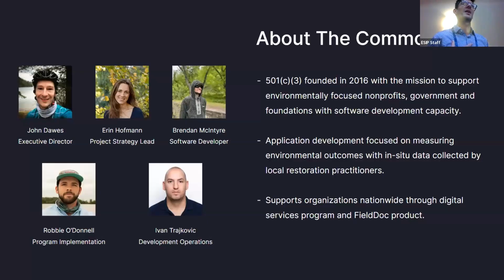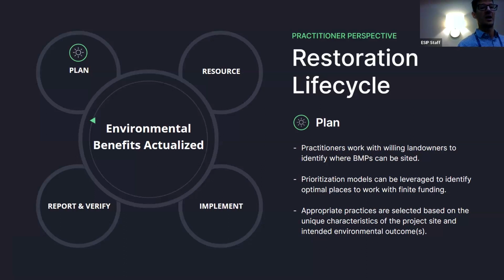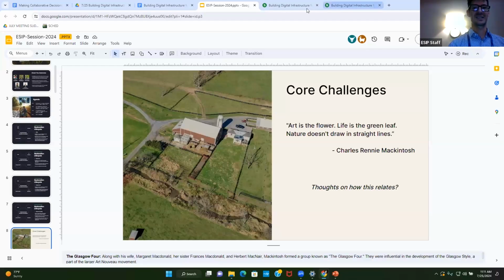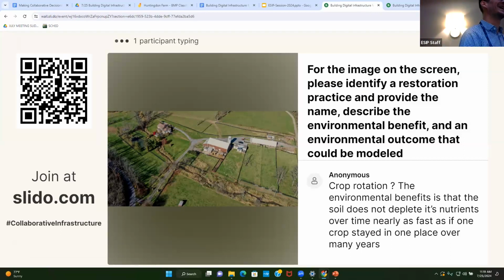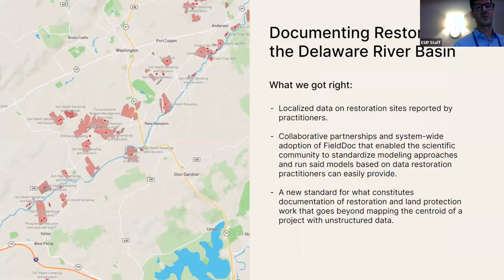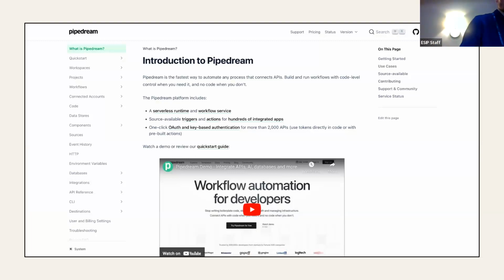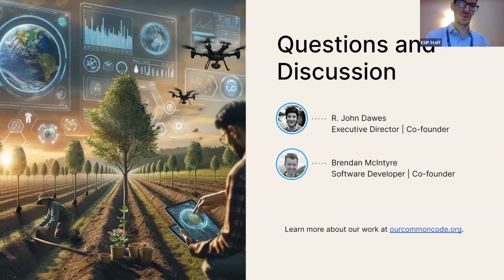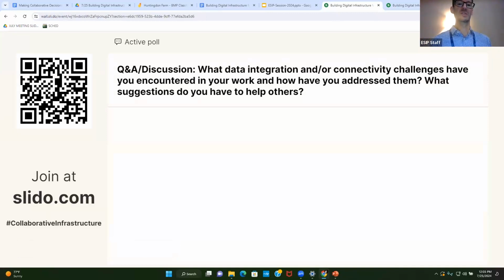Building Digital Infrastructure for Interdisciplinary Collaboration and Data-Driven Solutions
Recording of session held at 2024 July ESIP Meeting held in Asheville, NC and online, July 23-26, 2024.